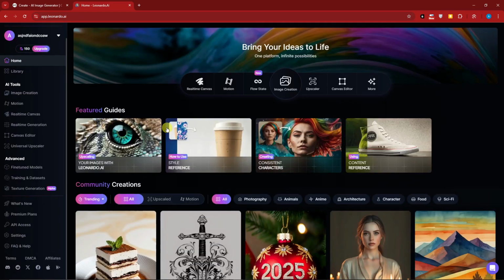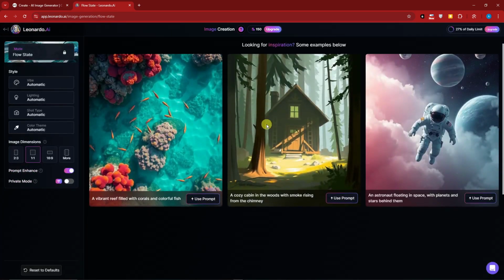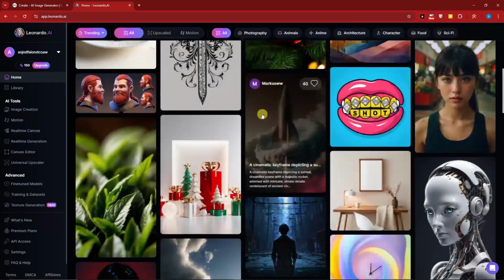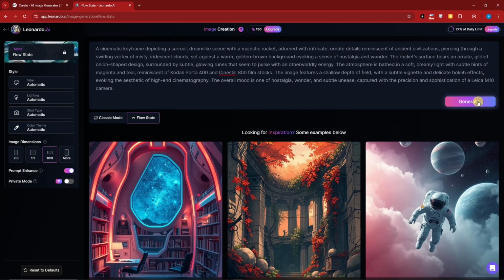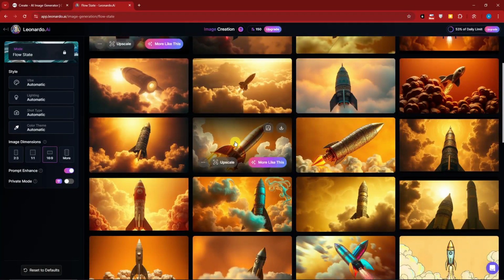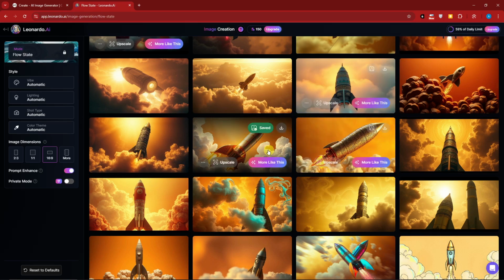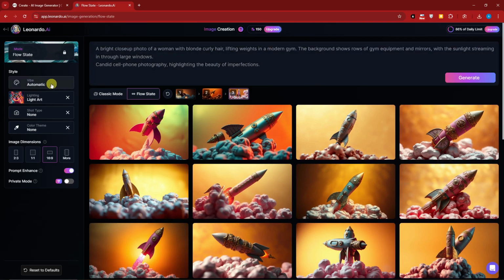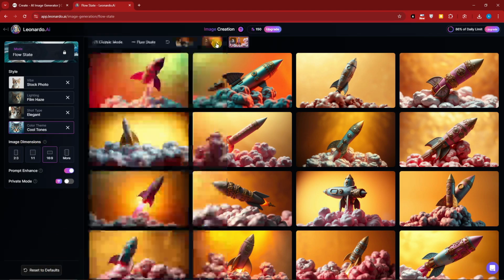Leonardo Brand New Flow State Is Amazing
Discover the brand new Flow State feature in Leonardo AI and see why it's a game-changer. In this video, we explore how Leonardo AI Flow State works, its unique capabilities, and how you can use it to enhance your AI-assisted creative process. With the latest Leonardo AI update, Flow State introduces a new level of fluidity and control in generating high-quality images and visual content.

Learn how to use Leonardo AI Flow State step-by-step. We’ll cover everything from understanding the Flow State interface to mastering Leonardo AI image-to-image generation and leveraging its improved AI prompt system. Whether you’re a beginner or an experienced user, this guide will help you unlock the full potential of Leonardo’s most exciting feature.

This tutorial explains key concepts like Leonardo Flow State feature, how it works, and how to integrate it into your creative process. We’ll show you how to use Leonardo AI prompts effectively and provide tips on getting the best results with this innovative tool. If you’ve been wondering how to use Leonardo AI or want to explore the power of the new Flow State feature, this video has everything you need.

Stay ahead of the curve with this essential guide to the latest in AI-driven design tools. Watch now to see why everyone is talking about Leonardo’s Flow State feature and learn how to make the most of this cutting-edge update.